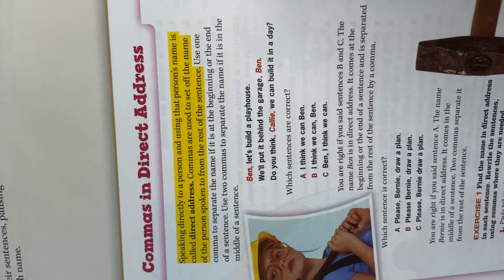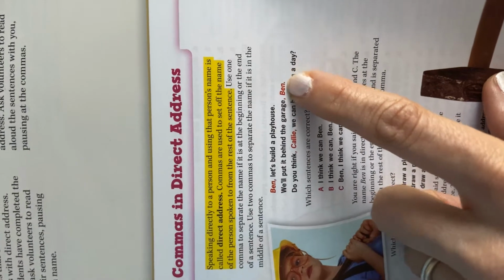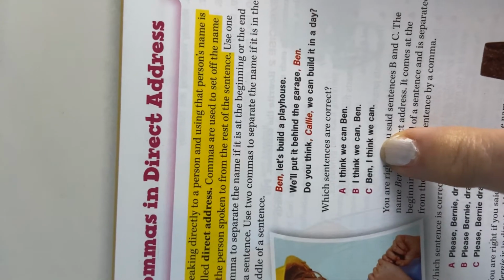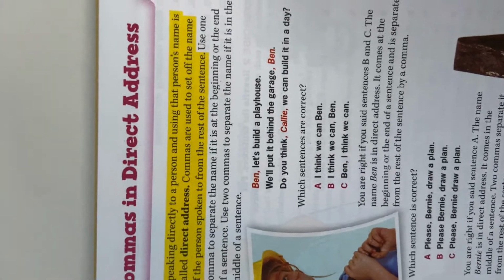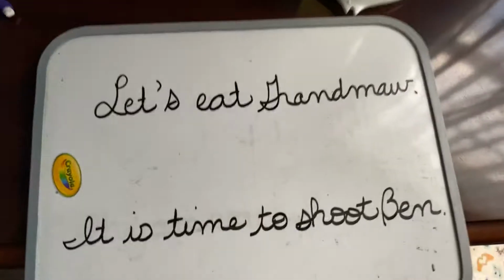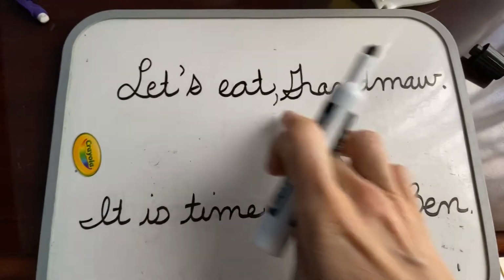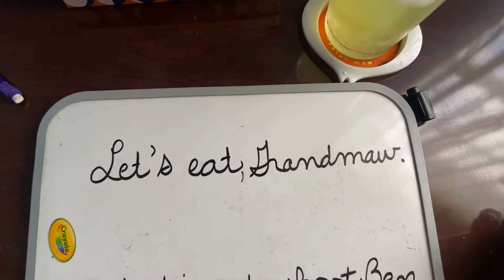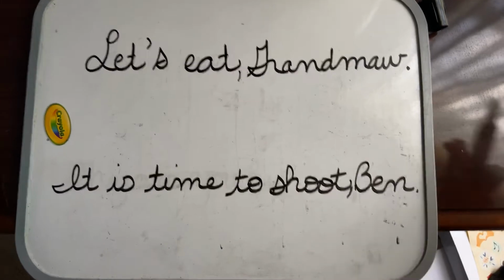Commas in a direct address